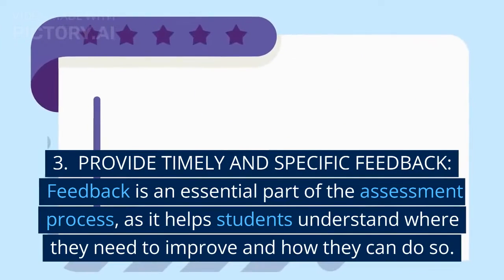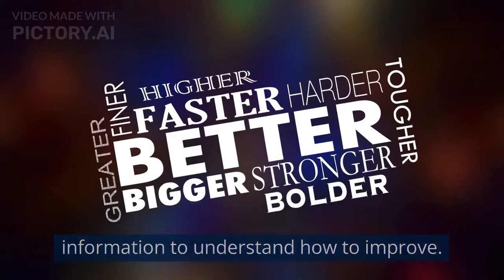A GUIDE ON HOW TO ASSESS STUDENT LEARNING EFFECTIVELY.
Description: Are you an educator looking for tips on how to assess your students' progress effectively? This guide is for you! In this video, we'll provide you with strategies for assessing student learning, including defining learning objectives, using multiple assessment methods, providing timely and specific feedback, creating rubrics, and encouraging self-reflection. By incorporating these keywords into your assessment practice, you can ensure that you're accurately measuring student learning and supporting their growth and development. Watch now to learn more about how to assess student learning effectively!